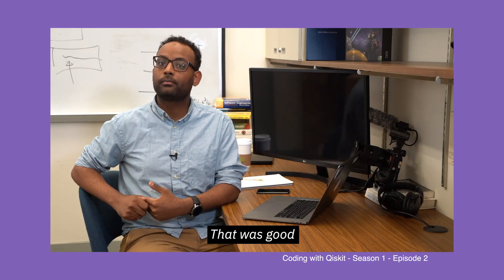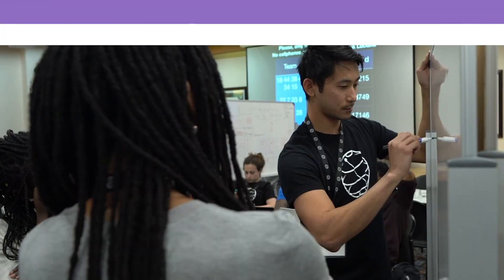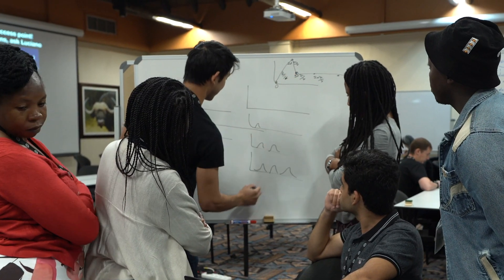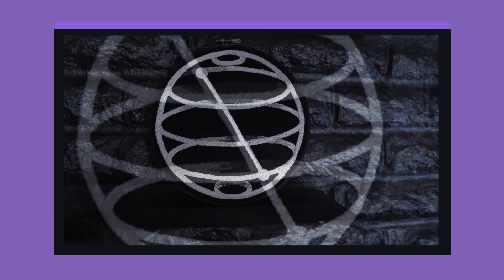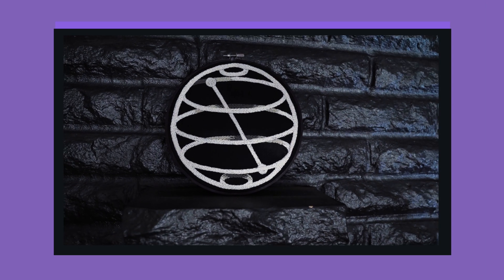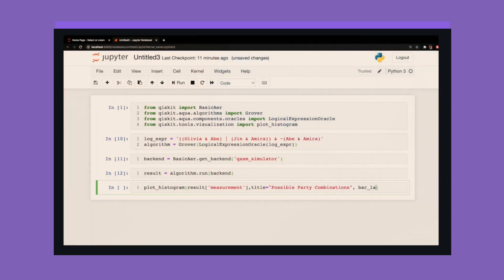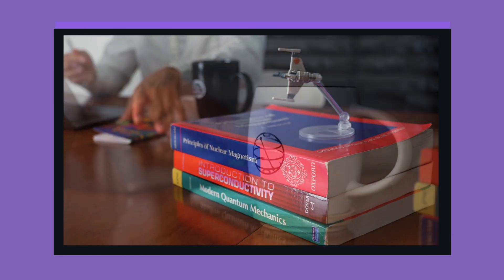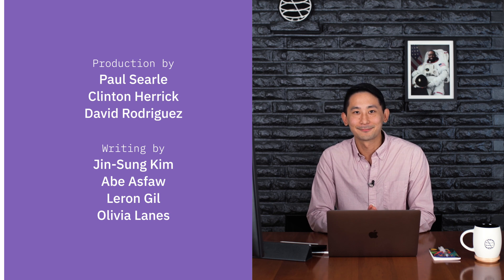Why Quantum Algorithms? — Programming on Quantum Computers — Coding with Qiskit S2E1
Meet this season's new host, Jin! He'll introduce himself and what he'll be covering this season.

Production by:
Paul Searle, Clinton Herrick & David Rodriguez

Writing by:
Olivia Lanes, Jin-Sung Kim, Abe Asfaw & Leron Gil